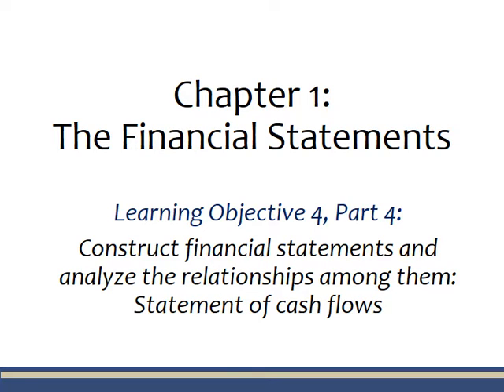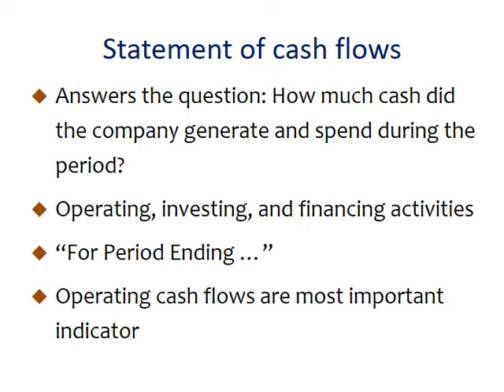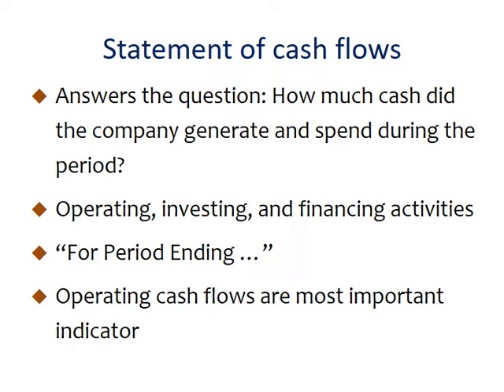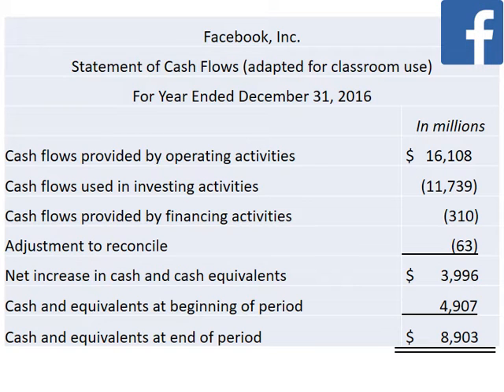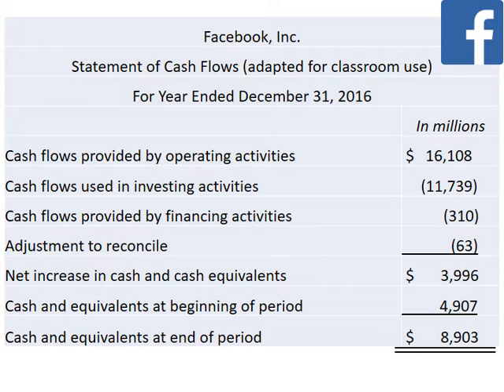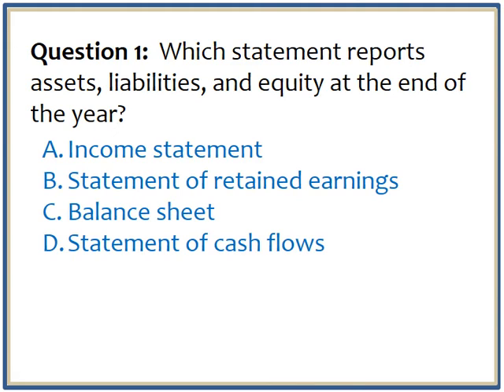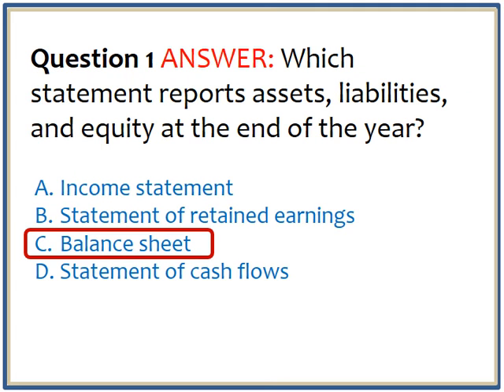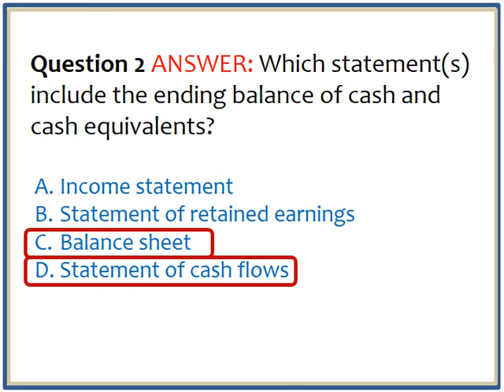Facebook, Inc.: Step-by-step statement of cash flows